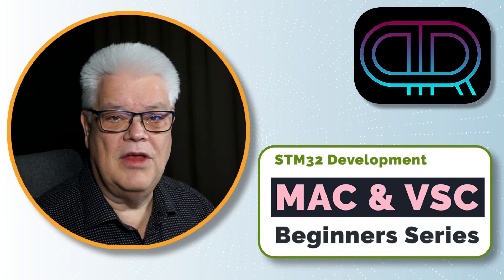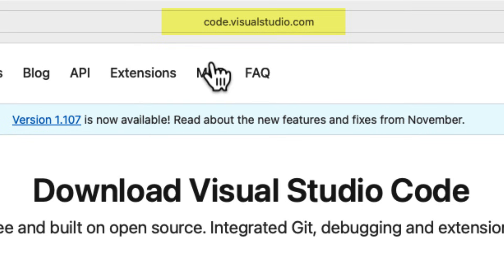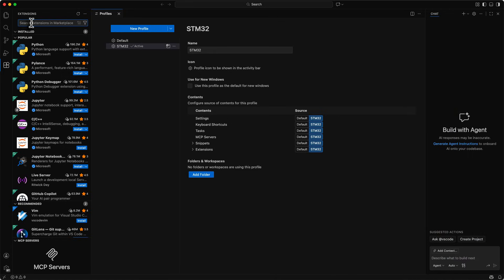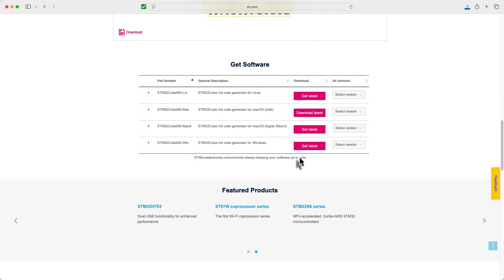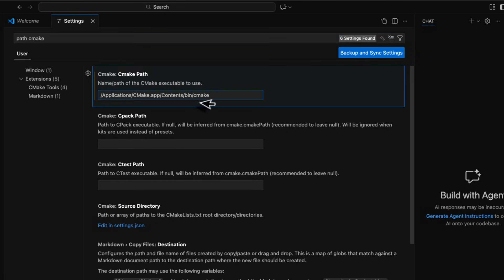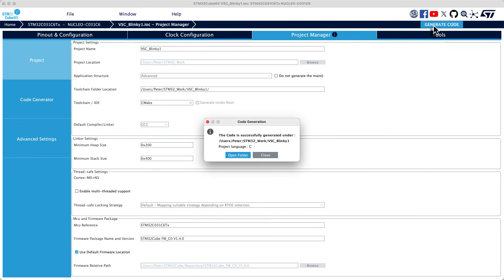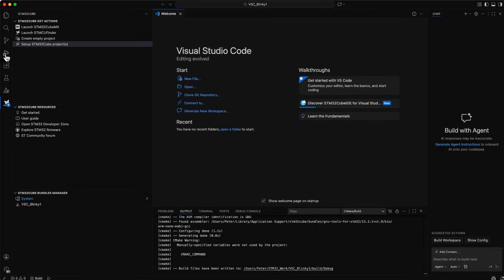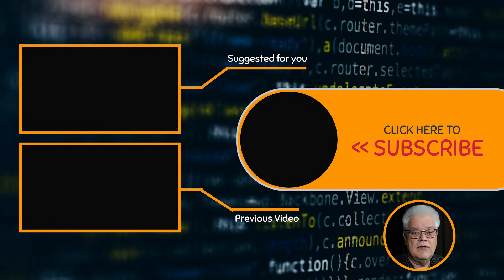Getting Started with STM32 in Visual Studio Code | Beginner Step-by-Step Guide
🚀 STM32 + Visual Studio Code Beginner Series – Part 1
In this video, we start from scratch and set up a complete STM32 development environment using Visual Studio Code.
This tutorial is designed for beginners and follows a slow, step-by-step approach so you can follow along on your own STM32 board.
🔧 What you’ll learn in this video:
• Installing Visual Studio Code
• Using Profiles in VS Code for STM32 development
• Installing STM32CubeMX
• Installing and configuring CMake
• Creating a Blink (LED) project in STM32CubeMX
• Importing the project into VS Code
• Building, flashing, and testing on real STM32 hardware
This series focuses on modern embedded workflows and avoids unnecessary complexity, making it ideal for:
• STM32 beginners
• Embedded systems engineers
• IoT developers
• Students and hobbyists
🔗 Useful Topics & Keywords:
STM32 tutorial, Visual Studio Code STM32, STM32CubeMX, CMake STM32, embedded systems beginner, STM32 blinky, MCU development, IoT firmware